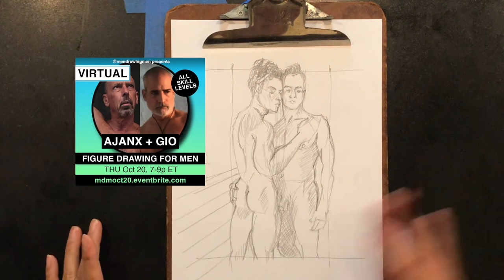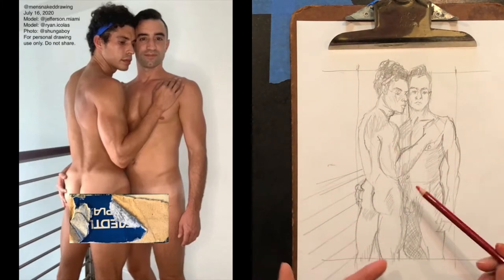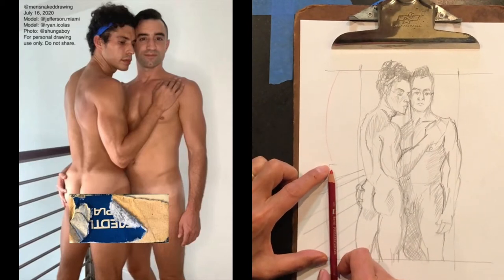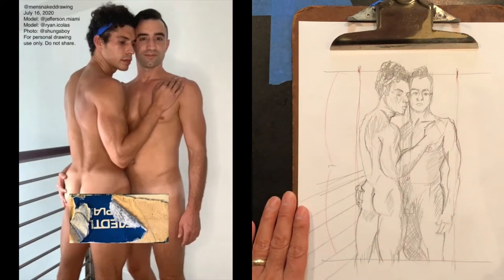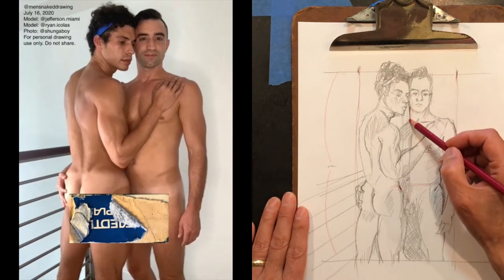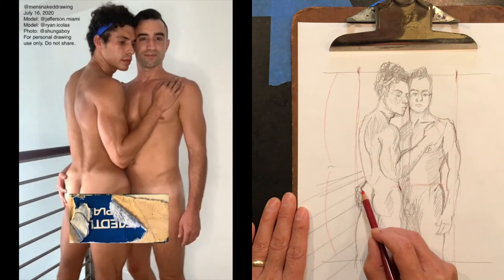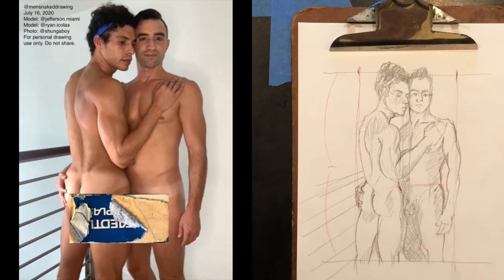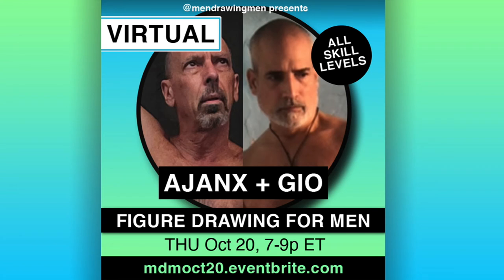How To Draw Two Men Together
Step-By-Step with Explanation and Demo of how to draw TWO MEN TOGETHER. The first 4-1/2 minutes I explain how I laid out and drew this pose. The second 2 minutes is a 20x sped up demonstration with no talking. I haven't drawing Ajanx and Gio posing together before, so I'm using Ryan and Jefferson who posed for us previously.

ABOUT THE SERIES. I will be posting short drawing instruction videos using reference photos of our upcoming models. I explain the steps so you can follow what I’m doing. The drawing portion is sped up.

Please join us if you want to draw Ajanx and Gio live. Please note, there is no instruction in the virtual live drawing sessions. There is a small fee. (male-identified artists only)

Note: all models have signed a model release for this purpose.